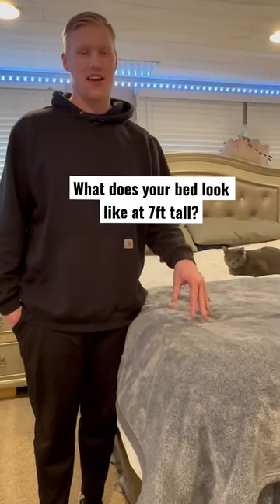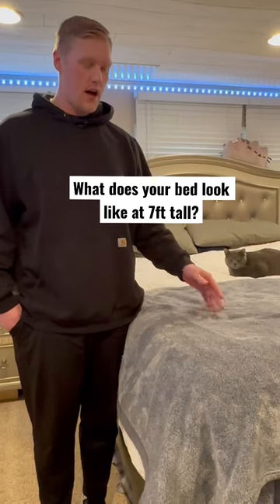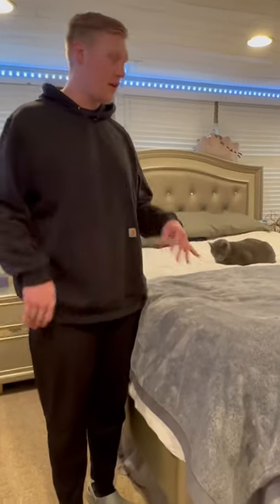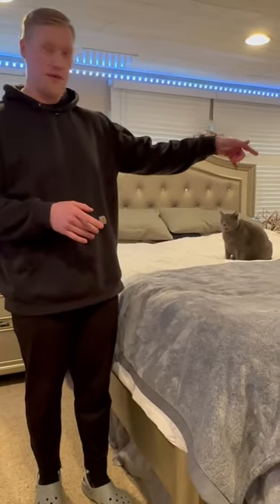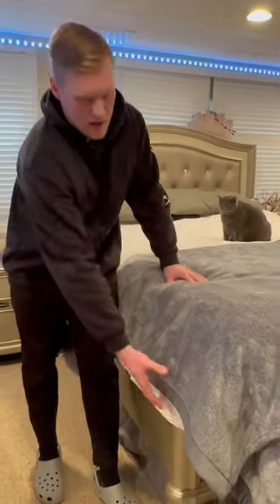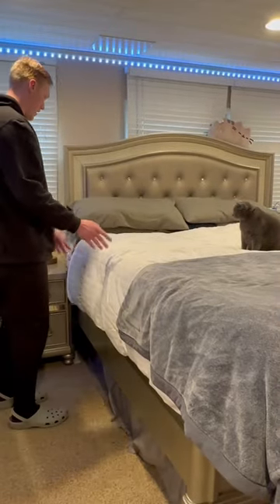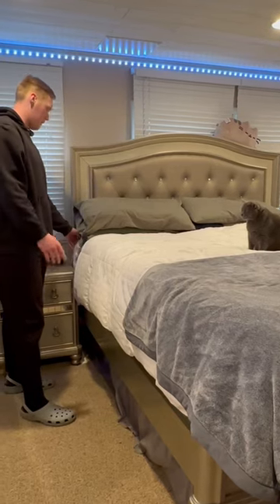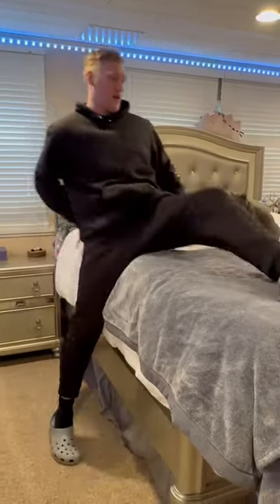Imagine falling off…..